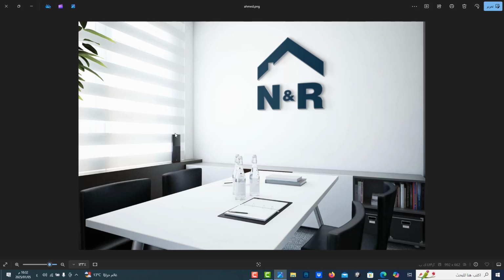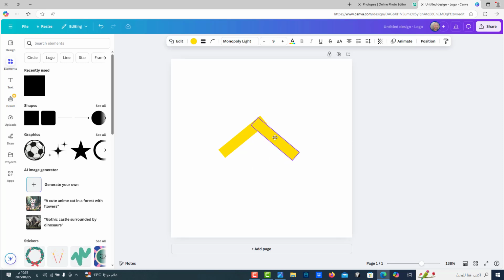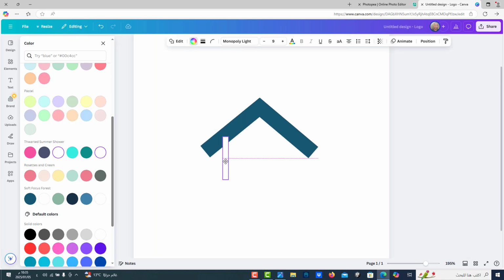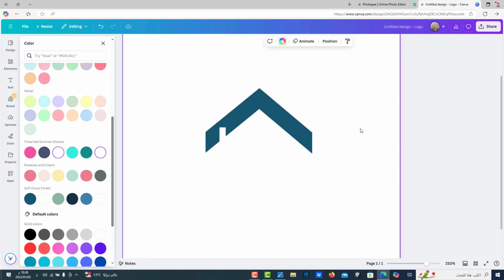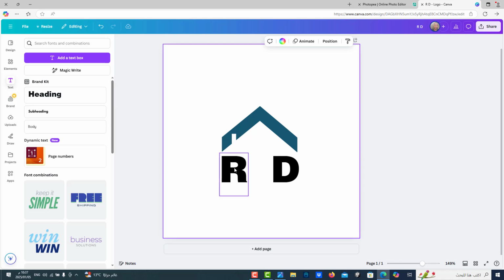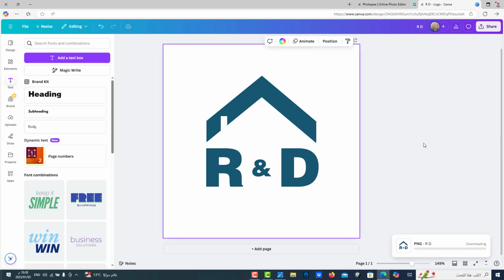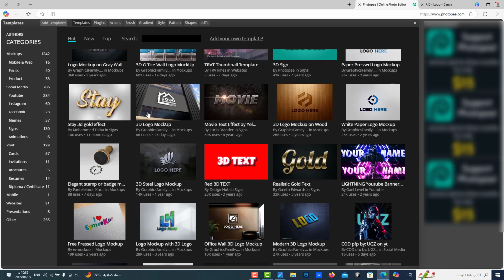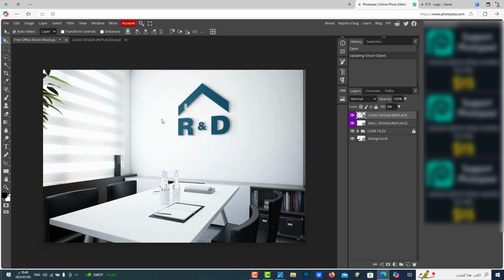How to Design a Professional Real Estate Logo in Canva (Easily & Creativity)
In this tutorial, we will walk you through the step-by-step process of designing a sleek, professional real estate logo using Canva — no design experience required! Whether you're a real estate agent, agency owner, or someone starting a new real estate venture, creating a unique logo that reflects your brand is essential.